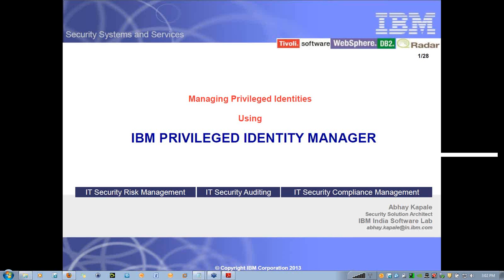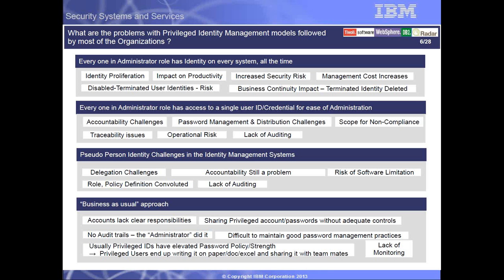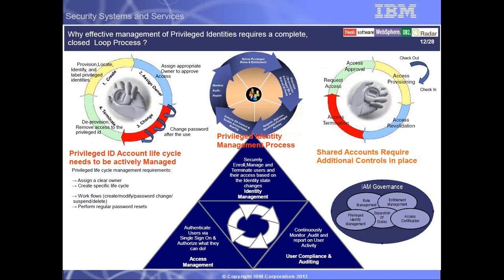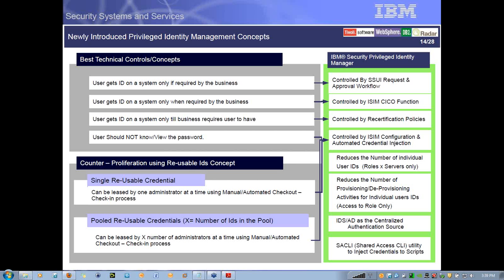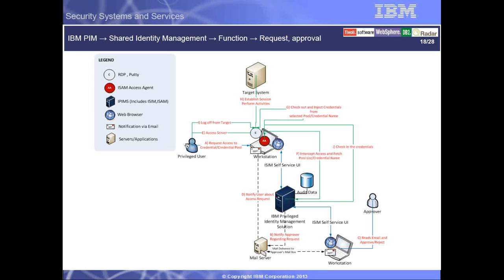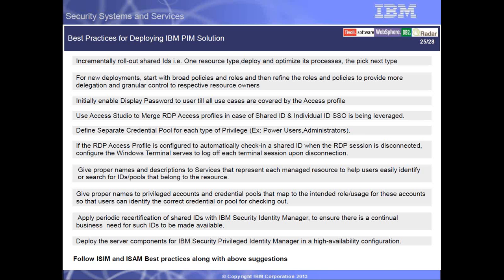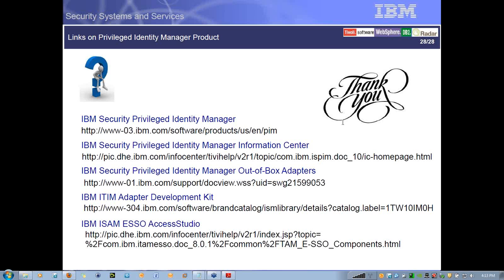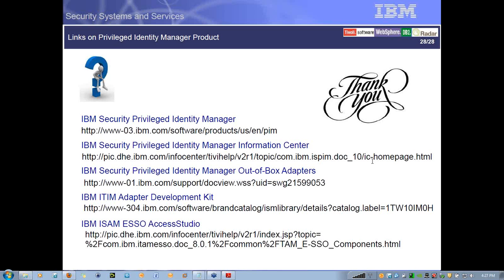Managing Privileged Identities using IBM Privileged Identity Manager PIM)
This topic will cover privileged Identities, security Issues around privileged identities,new concept to address identity proliferation.Introduction to IBM Privileged Identity Manager product features and PIM Architecture .Demonstration of shared id management feature.